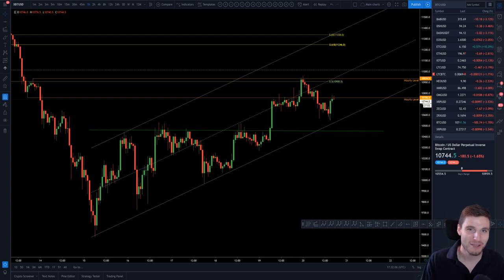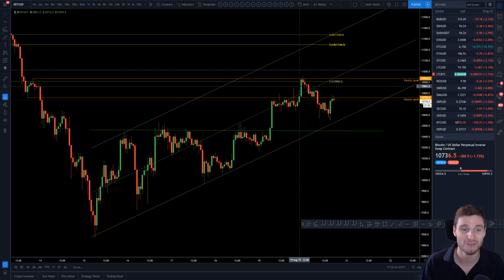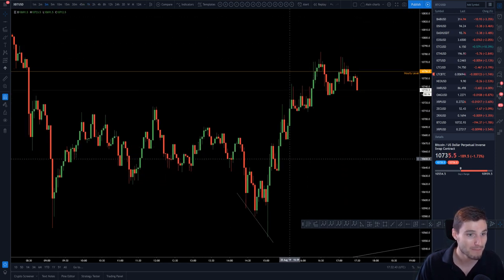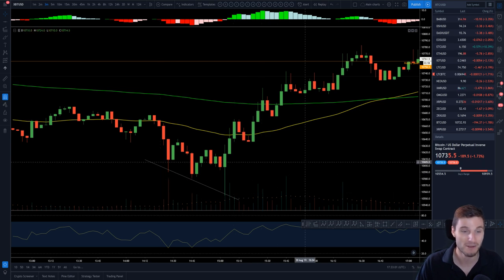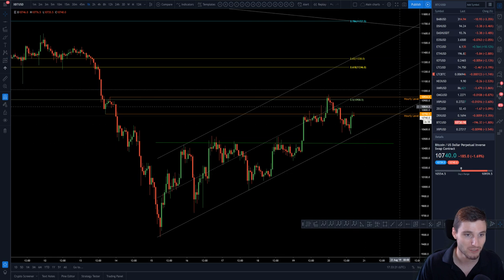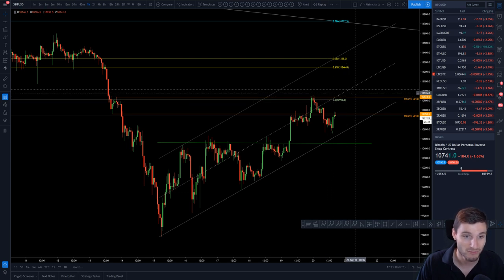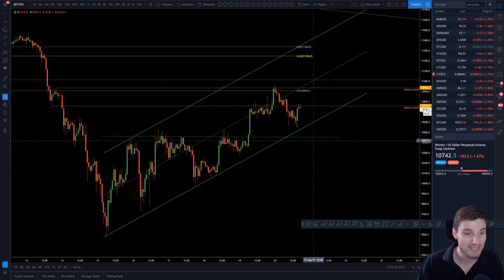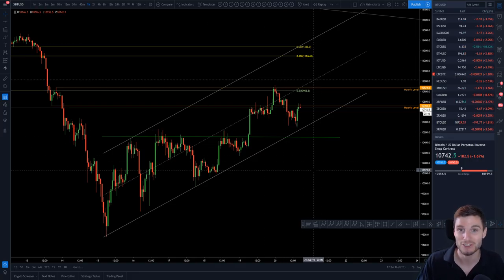BTC - Bitcoin Technical Analysis - Great day trading market.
BTC - Bitcoin Technical Analysis. After consolidating under resistance yesterday $BTC got its move up to $10950 for a swift rejection, leaving us at the same price as 24 hours ago!